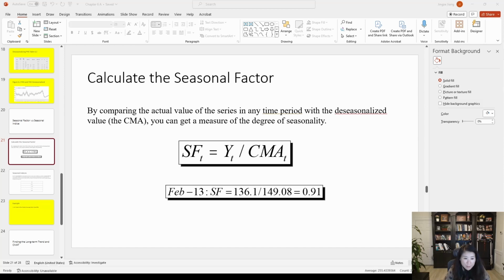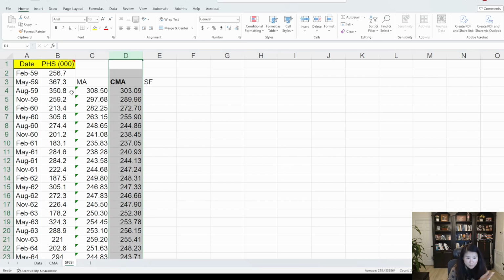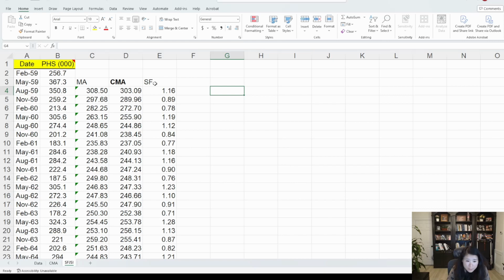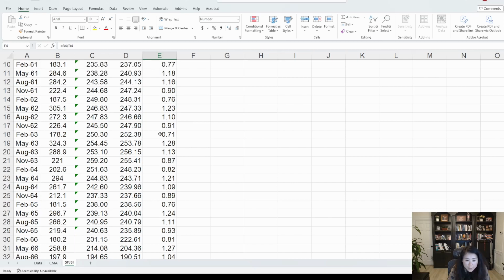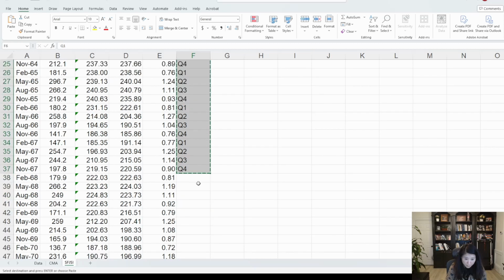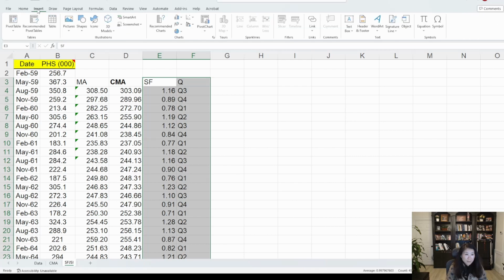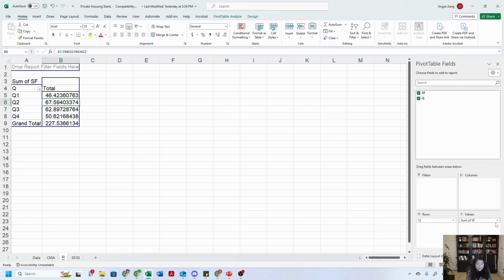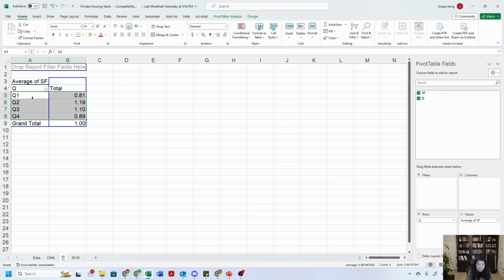How to use Excel to calculate Seasonal Factor and then calculate seasonal index